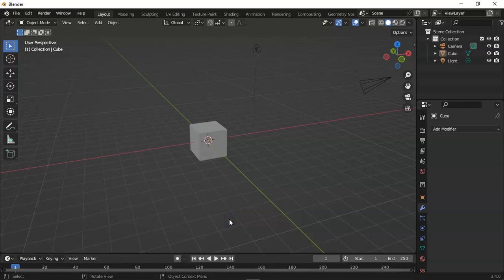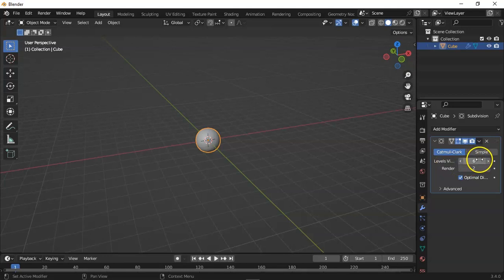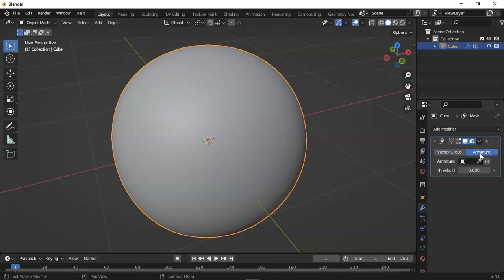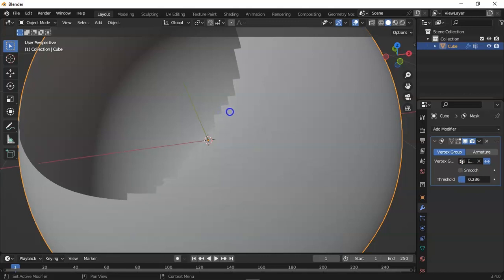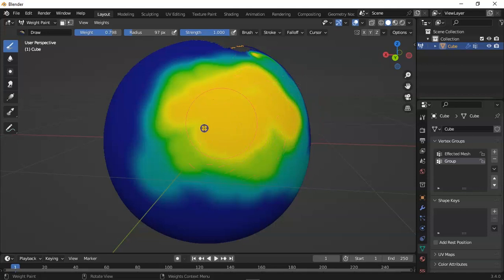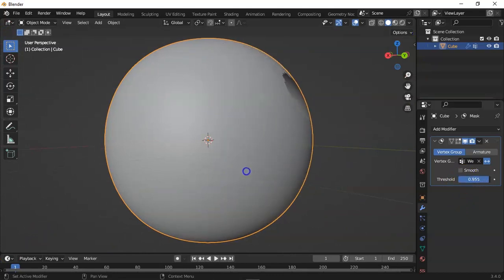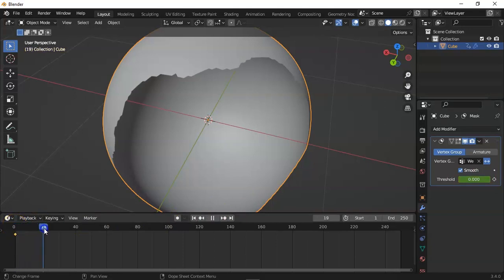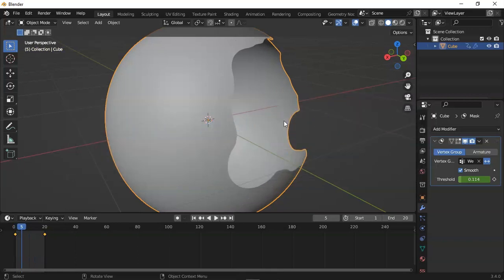Mask Modifier Complete Explanation | Blender Foundation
In this video you will learn how to use Mask modifier in blender and why we can use it in modeling . Different ways to use it .This is very handy tool in modeling and this is very use full. Not only in modeling it will help you in many complex situations.

 🔑key topics covered in this video:
     ✅ How to use Mask Modifier in blender
     ✅ How can we use Mask modifier
     ✅ How does Mask modifier really works.
     ✅ Mask modifier in blender.
     ✅ Different ways to use Mask modifier.

Thanks